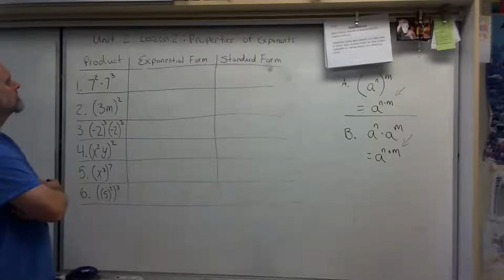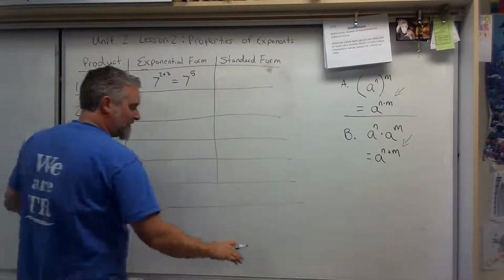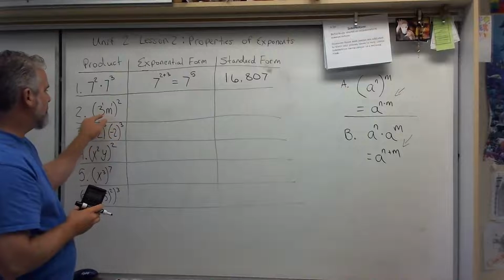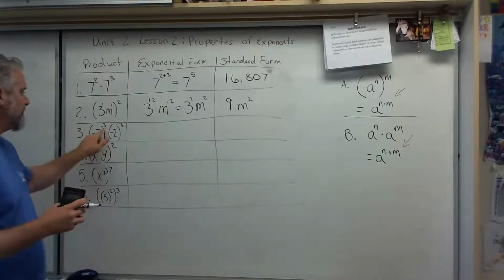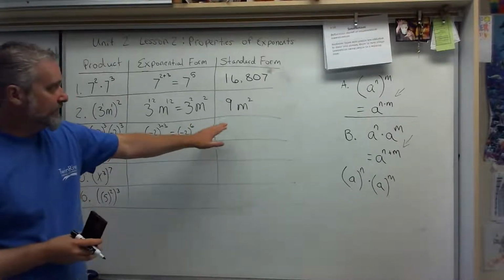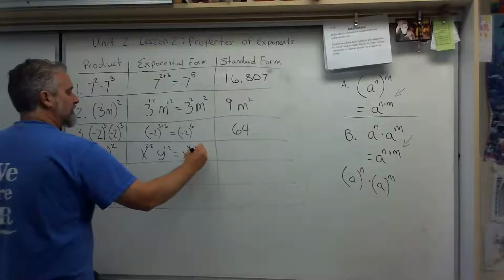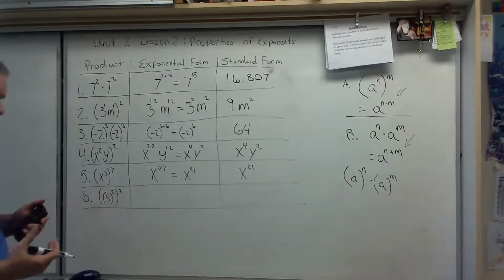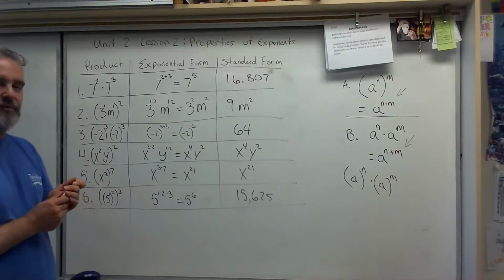Unit 2 Lesson 2 - Properties of Exponents